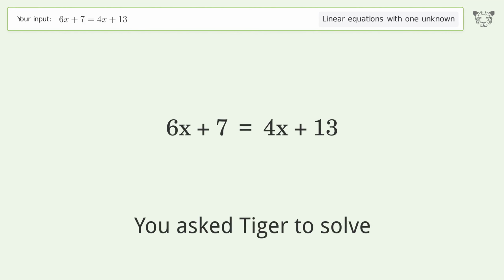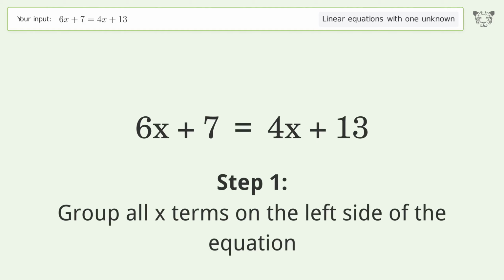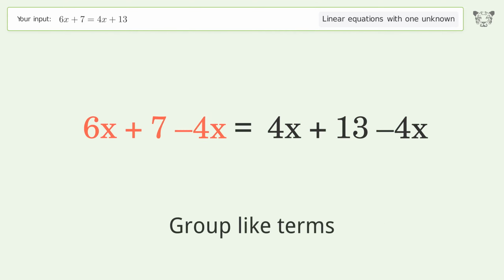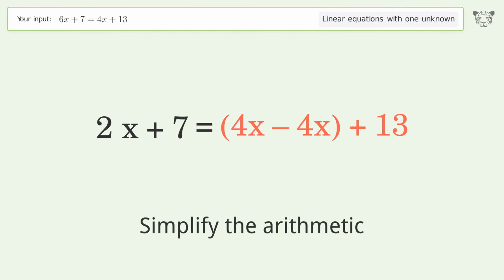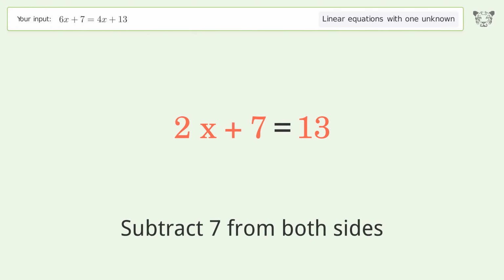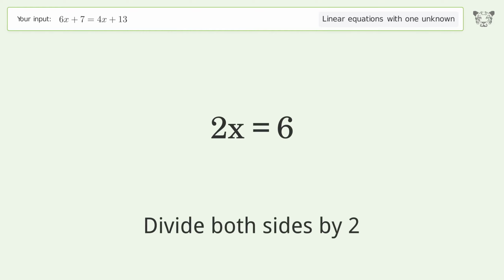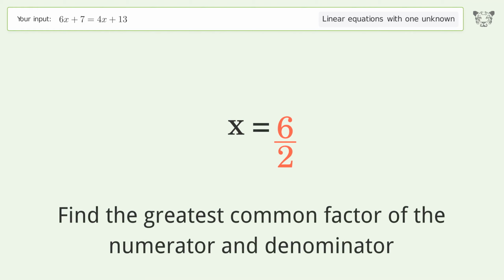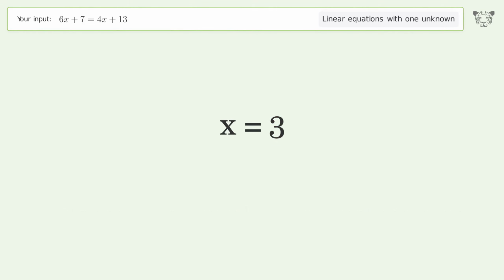Solve 6x+7=4x+13: Linear Equation Video Solution | Tiger Algebra